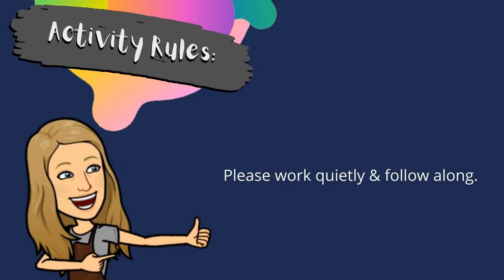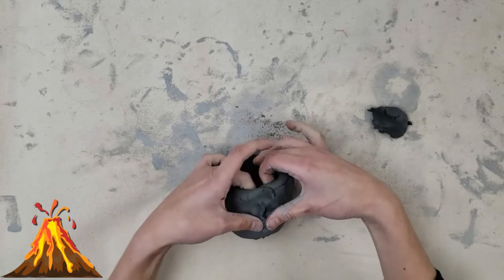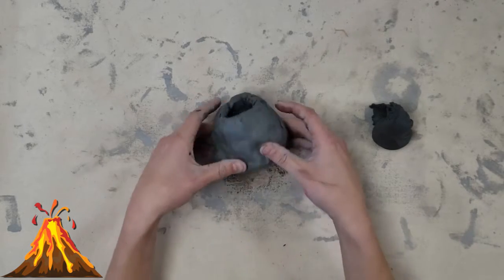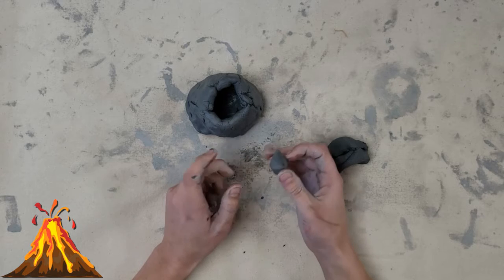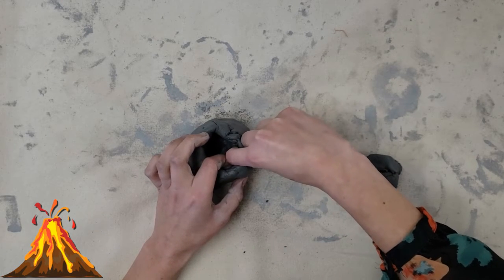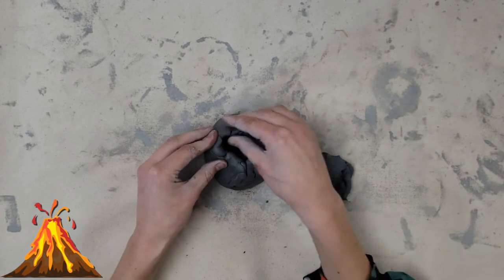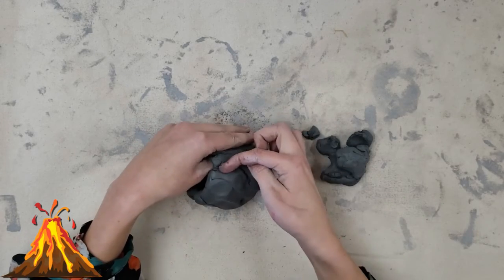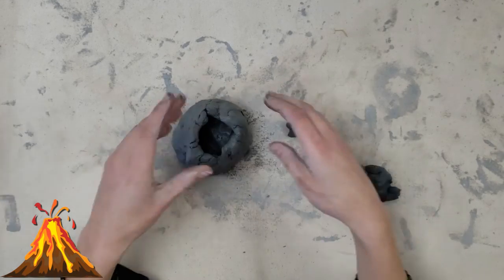Ceramics: Volcano Pot (Pinch)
INSPIRATION FOR THIS PROJECT:
This pinch pot will blow your mind! You are going to lava it.

WHAT YOU WILL LEARN:
 How to transform a pinch pot into a recognizable form.
 Subtractive sculpture (taking away clay to create a form)
 How to make a 3D drip shape for lava pouring down.